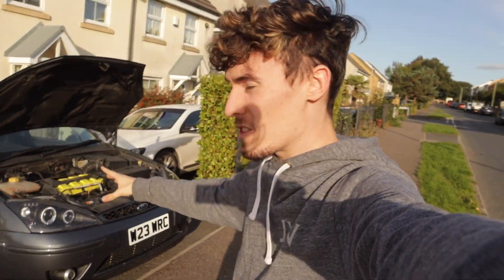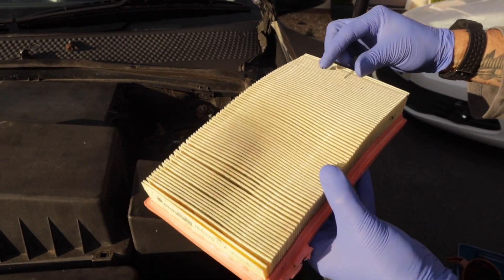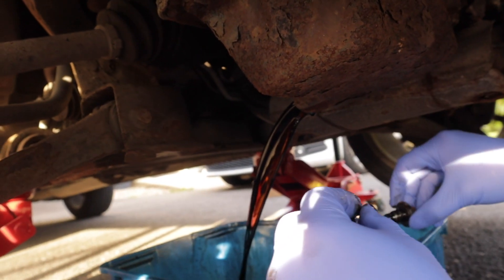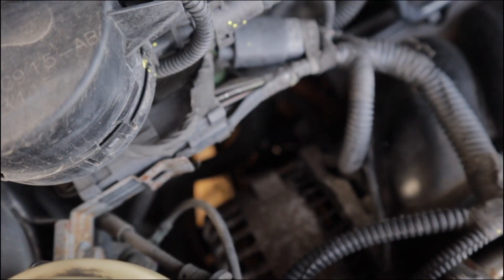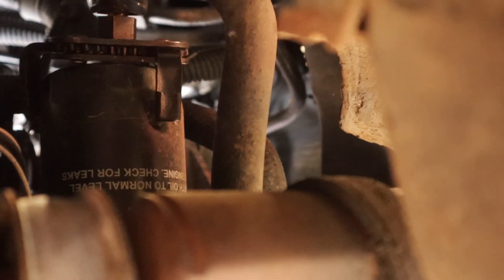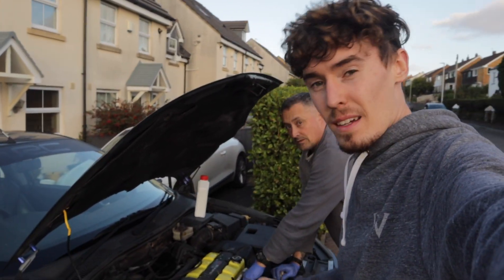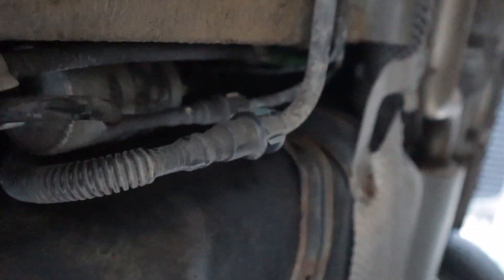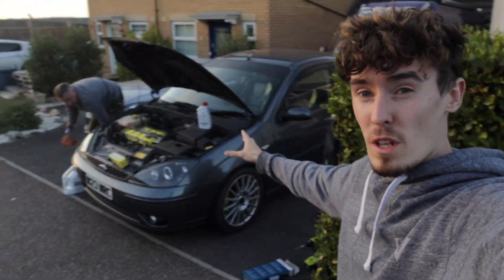HOW TO DO A FULL SERVICE ON A MK1 FORD FOCUS | PROJECT WRC #14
How to do a full service on a Mk1 Ford Focus (Specifically an ST170 but works across the platform). I am back finally and hopefully some planned videos to but the weather and finical changes have meant filming has been very difficult but I hope you enjoy the return video and hopefully more to come!